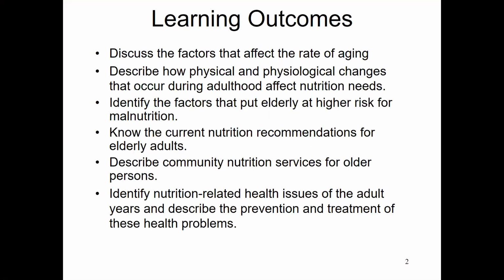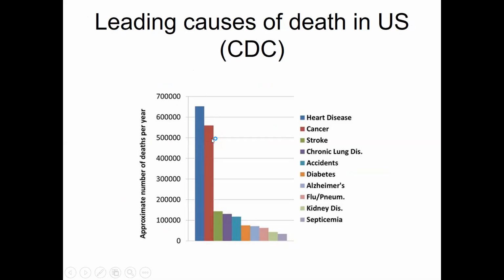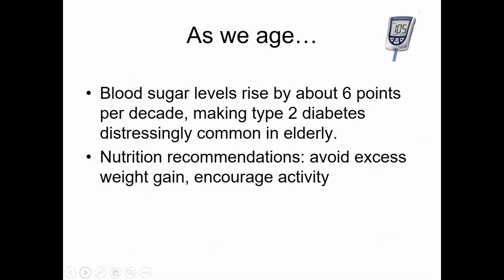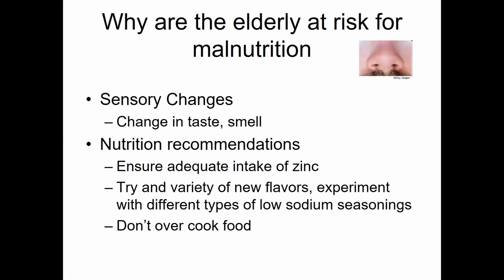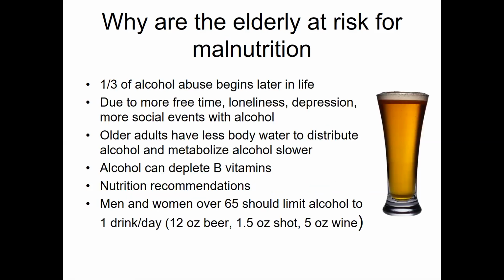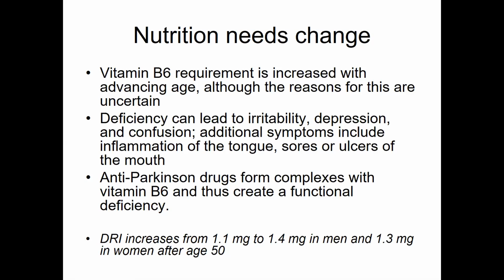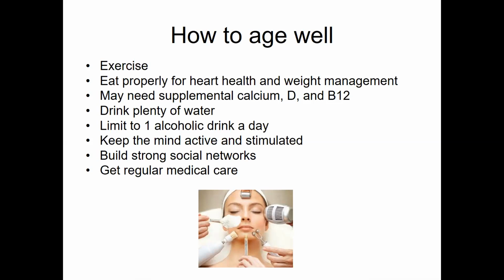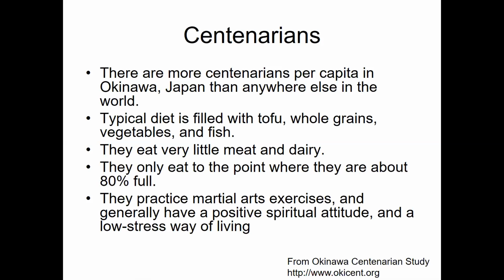Elderly Nutrition HN